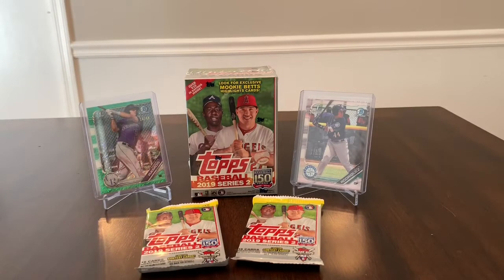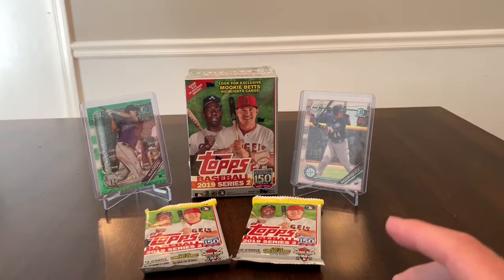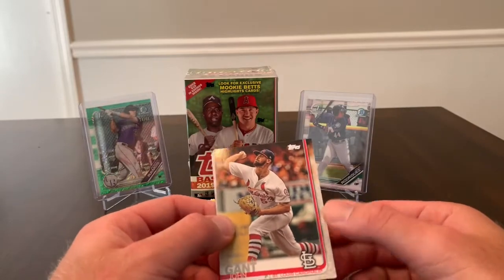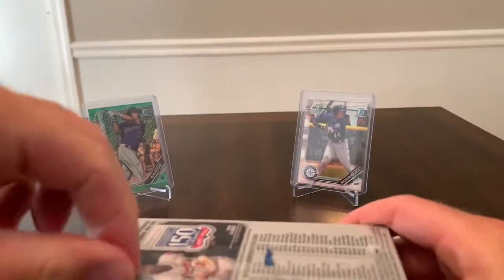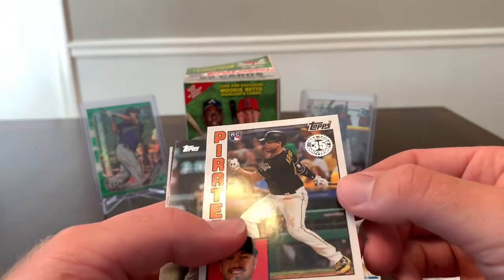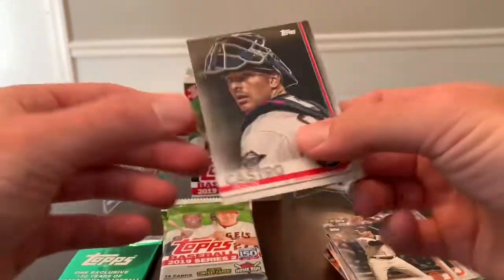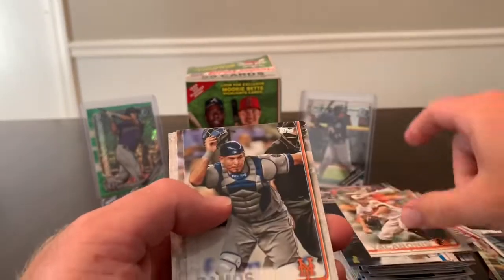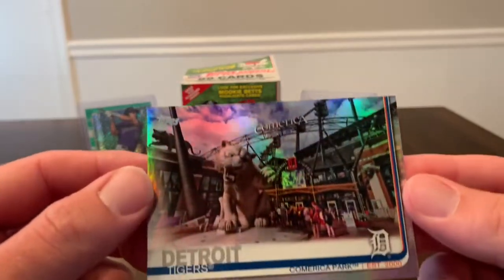Topps Series 2 Blaster! HUGE Giveaway Announcement!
I will be doing a giveaway in every video where I open up a box of cards! In the following video after I will random the eligible cards for the giveaway and then choose a random comment from the video to win that card!
white envelope. There will be no tracking. Good luck!

Prizm Blaster
Prism Cello Pack
Optic Blaster
Optic Hanger Pack Box
My Knife